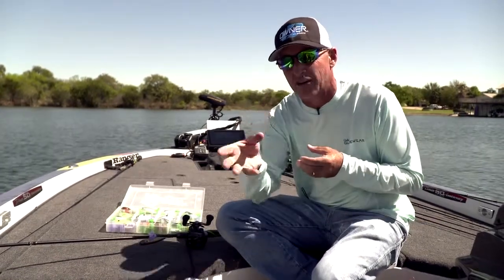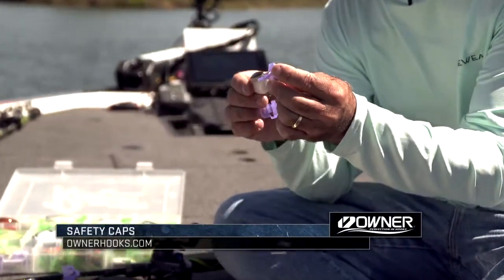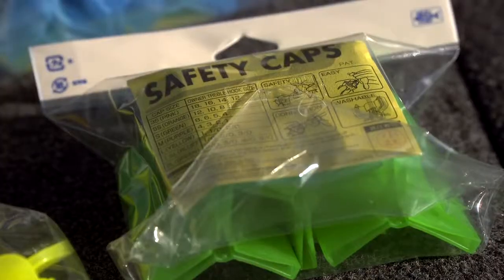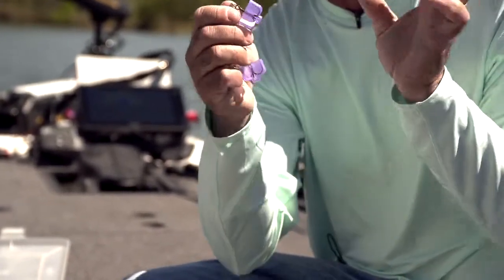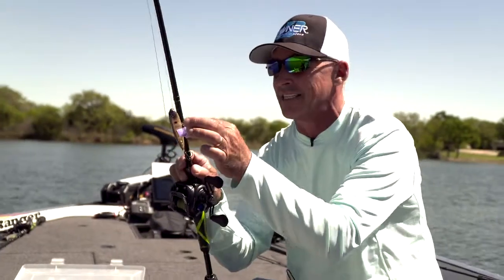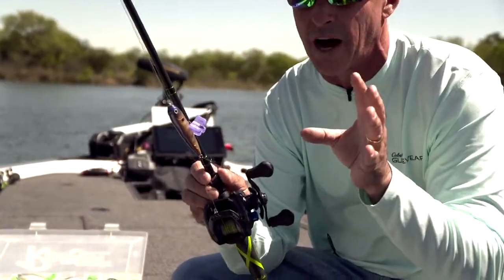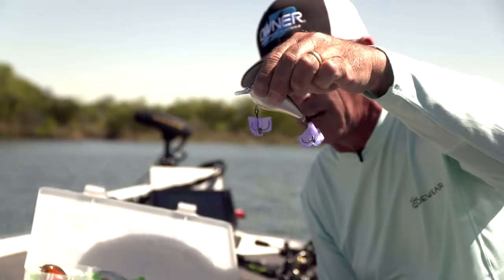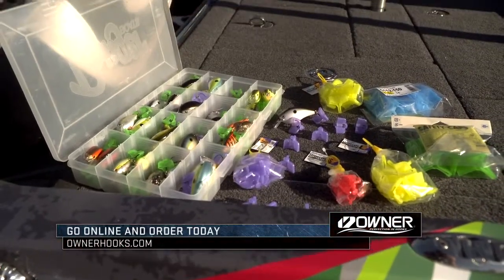Owner Hooks - Safety Caps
Clark Wendlandt talks about Safety Caps by Owner Hooks.